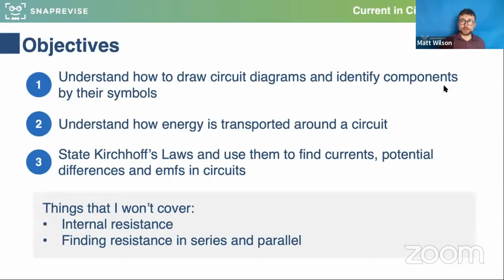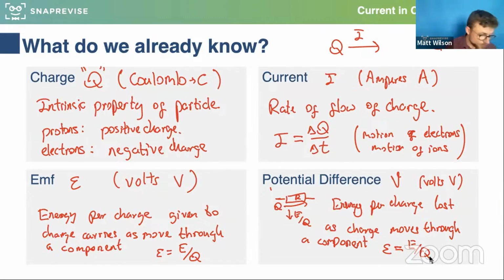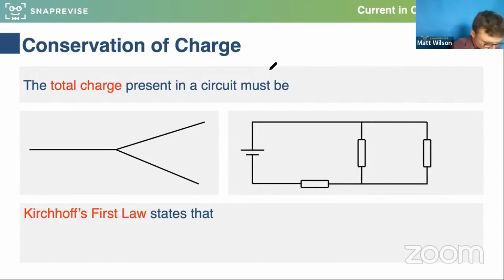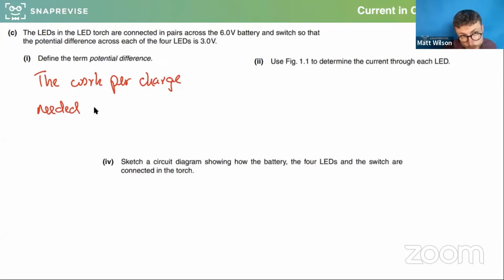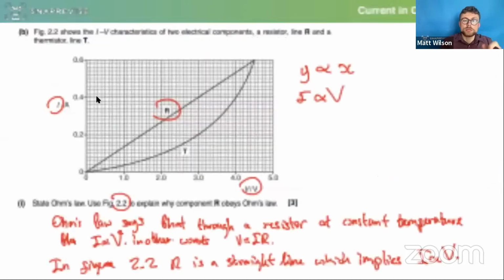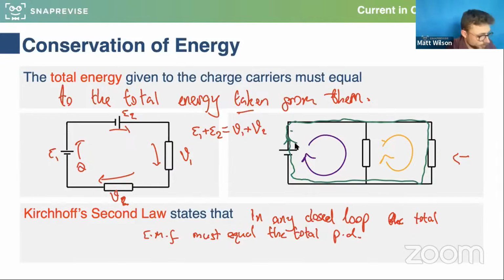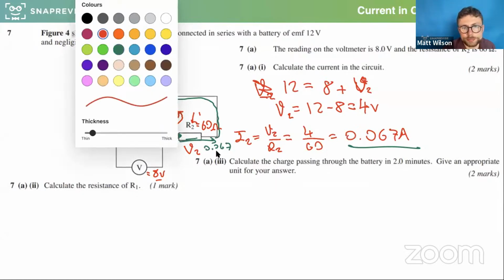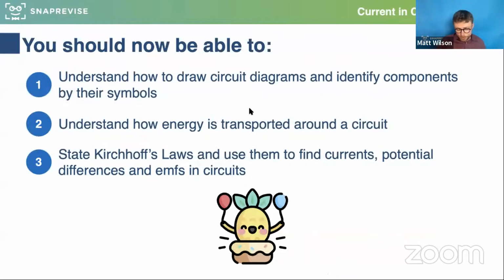A-level Physics Review Sessions: Current in Circuits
Hosted by our Head of Physics Matt W, in this webclass, you’ll tackle questions together in a fun and interactive way on the topic of Current in Circuits.